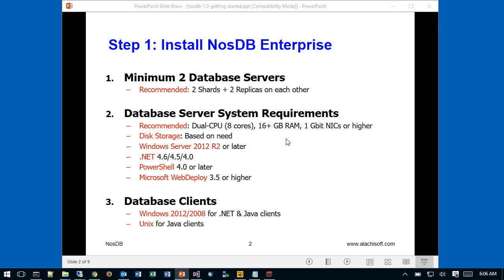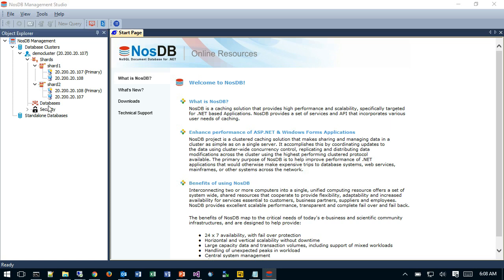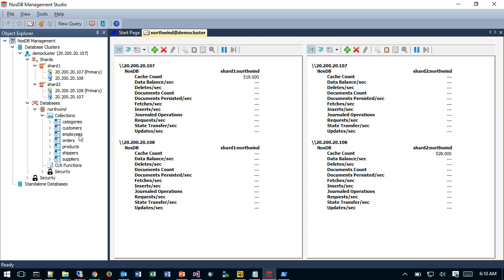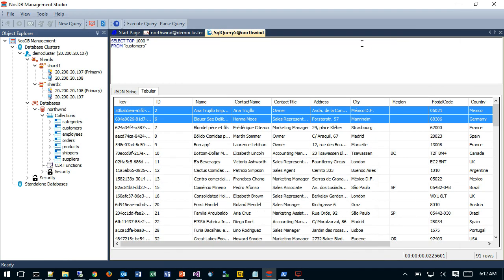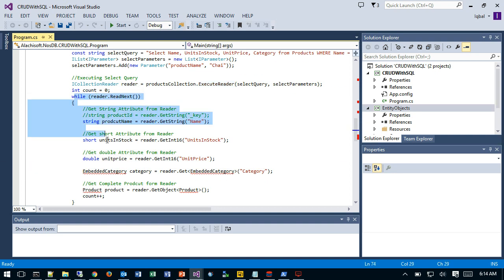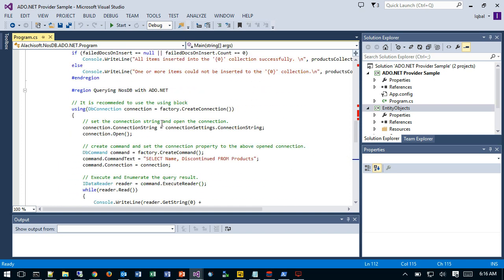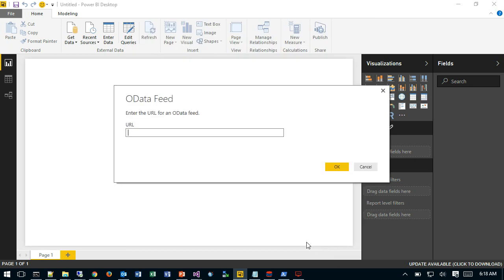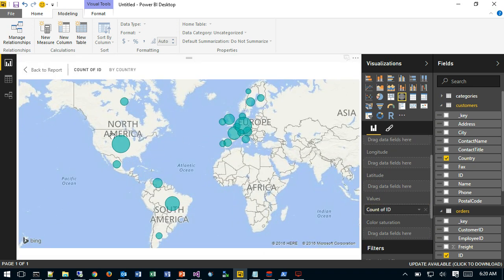Five Steps to Getting Started NosDB Nosql Database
This video quickly walks you through using NosDB in a clustered environment. It builds a 2-shard cluster and creates a Northwind database using PowerShell scripts. It shows how to use SQL to search data. And it shows you various .NET sample programs that use NosDB .NET API, LINQ, and ADO.NET for searching and manipulating data. Finally, it shows two NosDB integrations, Visual Studio and Microsoft Power BI. The Visual Studio integration demonstrates how you can manage clusters and databases from within Visual Studio. And, Microsoft Power BI integration shows how you can visualize data in a NosDB database from within Power BI.

Chapters
00:00 - Overview
00:28 - Install NosDB Enterprise
01:29 - Create Cluster & Database
04:34 - Test the Database Cluster
07:01 - Use Database in Applications
10:58 - NosDB Integrations